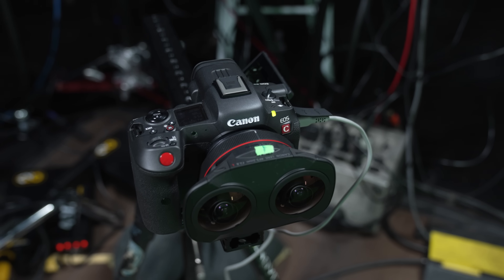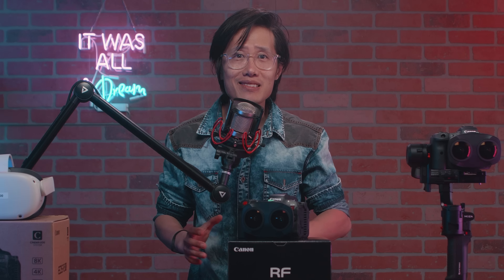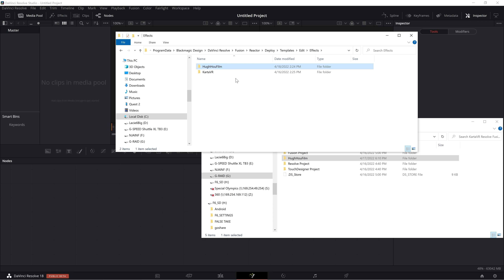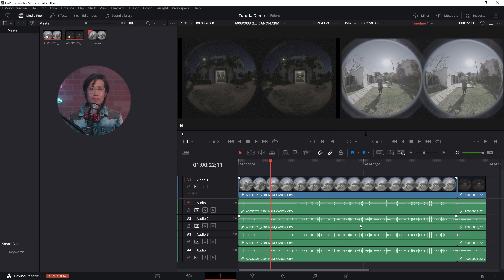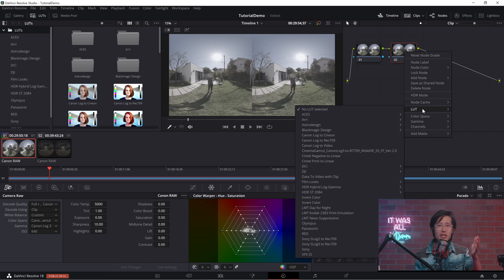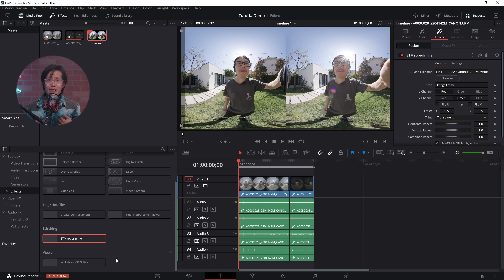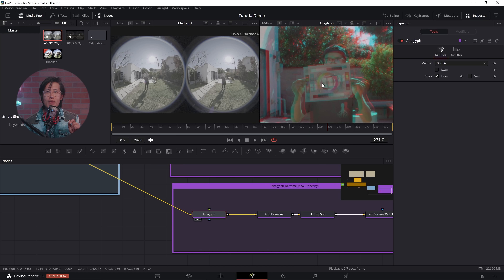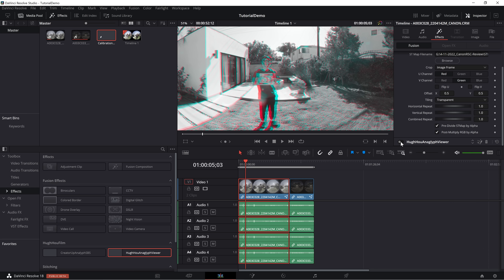Edit Canon R5C & R5 VR180 w/ DaVinci Resolve FREE - 3D 8K 60fps RAW LT Clog3 Workflow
Canon R5 C is the most advanced VR180 camera on the market today. The NEW DaVinci Resolve just released from Blackmagic Design is a great solution to edit, color, 3D calibrate, and publish 8K 60fps R5c VR180 footage.
In this in-depth VR180 Masterclass, I will teach you how to defish and stereo calibrate the Canon RAW fisheye footage from the Canon R5C or the Canon R5 with DaVinci Resolve and Fusion. If you already have the Resolve Studio, this will be FREE for you with no subscription fee! We will provide free R5C footage, free plugins, free Fusion Macro, and free calibration files for you to download,  follow along with this tutorial to speed up your workflow. We will cover the coloring pipeline on Canon RAW LT in Clog 3 Cinema Gamut. In the end, I will provide a private download link on the missing YouTube VR180 Creator Software link. So you can encode correctly to release VR180 video on YouTube VR and META Quest TV.
Let's go!

0:00 - Canon EOS R5C Review
2:27 - Why DaVinci Resolve for Canon R5c VR180 editing?
3:13 - This also works on 2X Insta360 Go 2 and 2X GoPro for VR180
3:28 - Download and Install all necessary plugins for this tutorial
3:58 - How to Install Kartaverse
5:38 - DaVinci Resolve
6:01 - Project Settings for 8K VR180 in DaVinci Resolve
6:40 - Resolve 18 support Canon RAW LT directly w/o transcoding
7:32 - Recommended computer specs for Canon R5C editing
8:14 - NEW effects for VR180 Equirectangular conversion (Edit Page)
9:00 - What is STMap?
9:56 - Edit VR180 Video
10:27 - Boris FX Continuum VR Unit
10:37 - Canon R5C RAW coloring workflow in Resolve color page
11:58 - VR180 Render Settings
13:10 - Publish VR180 on YouTube VR
14:00 - Stereo 3D Calibration for Canon Dual Fisheye Lens
14:55 - HughHouAnaglyphViewer Plugin in Effects Page
16:03 - Fusion VR180 Tutorial
19:02 - View 3D 180 on VR headset Meta Quest with Fusion
20:40 - Alternative FREE solution?

⤵️Download Canon R5C sample footage, Fusion FX plugins, templates, and all necessary assets for this tutorial

➜ Canon R5C
➜ Canon R5
➜ Canon RF 5.2mm f/2.8 L Dual Fisheye 3D VR Lens
➜ MOZA AirCross3 Gimbal